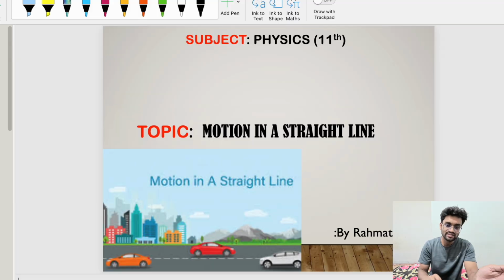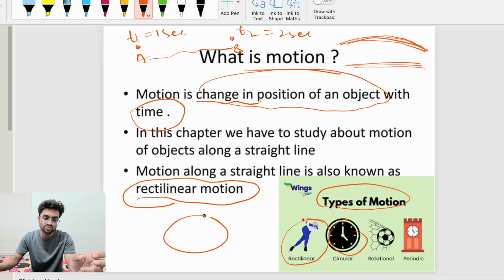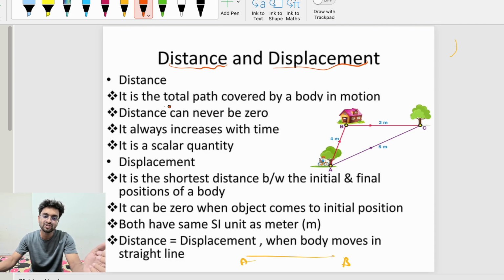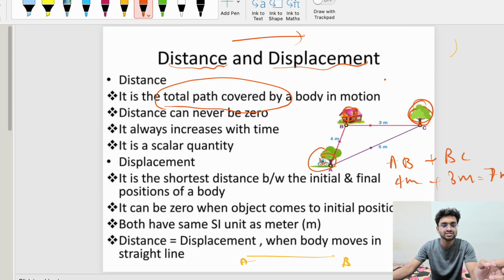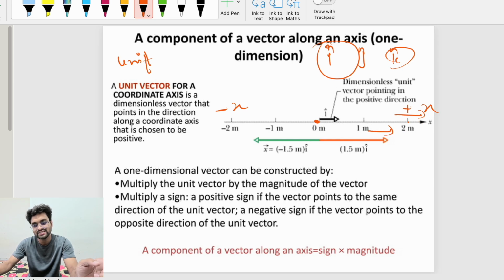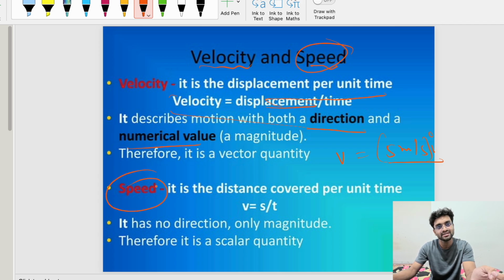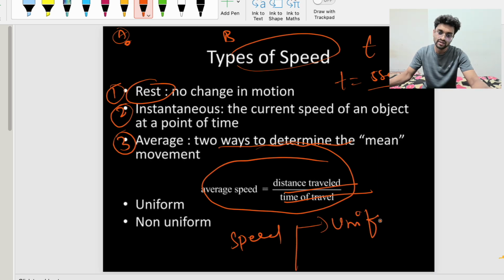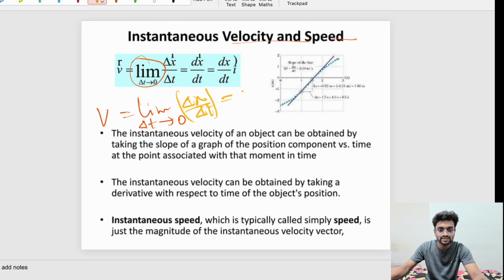straight line motion part1